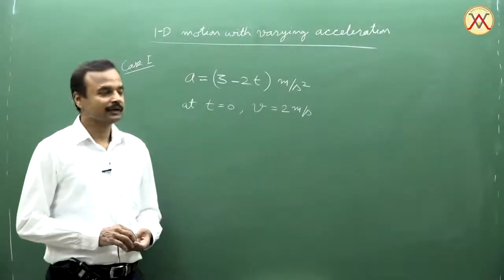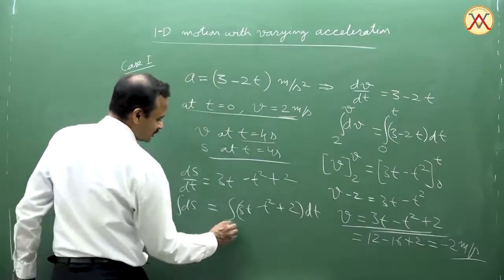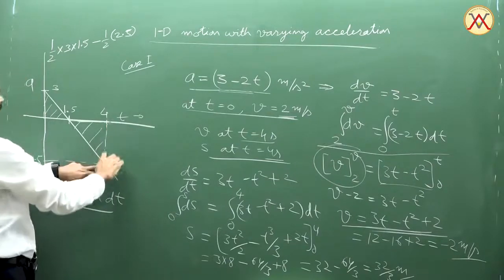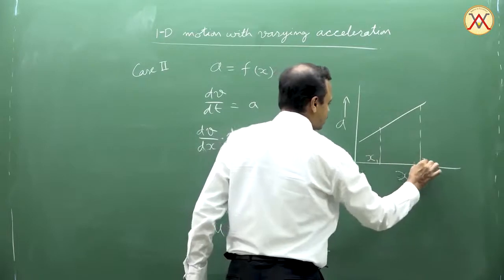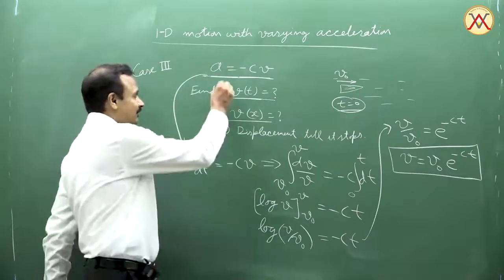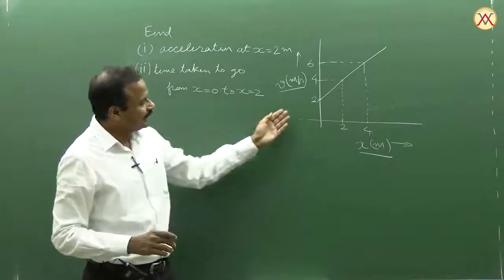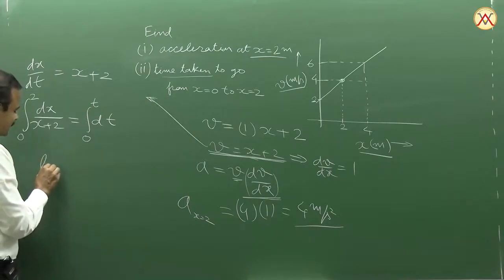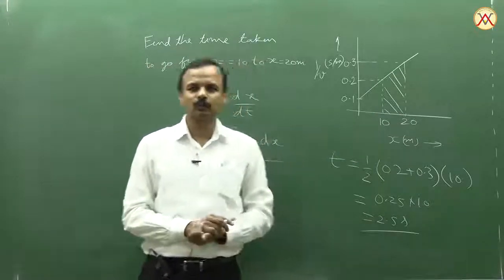Lecture 4 Kinematics Class 11th JEE Physics by Neel Kumar Sethia Sir Kota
Physics | Class 11th Micro | Lecture 4  | Kinematics   Motion in a Straight Line Part 3 🔥🔥

Online Course
vedantu
vedantu jee
vedantu physics
class 11 physics
kinematics
kinematics class 11
iit
vedantu
vedantu jee
vedantu physics
class 11 physics
kinematics
kinematics class 11
iit
jee
iit jee
jee main
jeemains
jee advanced
iit jee advanced
iit exam
iit advanced
iit jee exam
jee mains
iit mains
instantaneous acceleration
Retardation
Instantaneous Velocity
kinematics 1D
kinematics problems
instantaneous speed
velocity
average speed
jee physics
iit jee prep
jee
iit jee
jee main
jeemains
jee advanced
iit jee advanced
iit exam
iit advanced
iit jee exam
jee mains
iit mains
instantaneous acceleration
Retardation
Instantaneous Velocity
kinematics 1D
kinematics problems
instantaneous speed
velocity
average speed
jee physics
iit jee prep
AcadBoost
Kalpit Veerwal
JEE
JEE Main
JEE Advanced
JEE 2021
JEE 2020
JEE 2022
NEET
NEET 2020
NEET 2021
NEET 2022
Olympiad
KVPY
NTSE
CBSE
IJSO
RMO
PRMO
Kinematics
Physics
kinematics iit jee lectures
kinematics iit jee revision
kinematics iit jee crash course
kinematics complete lecture
Kinematics of Physics
Physics for JEE Main & Advanced
online kinematics video lecture
numerical of physics class 11 kinematics
kinematics physics
kinematics class 11
kinematics video lecture
kinematics for iit jee
kinematics formulas
kinematics by nkc sir
etoosindia
nkc sir video lecture
kinematics
nkc sir physics
etoos india physics
kinematics class 11 iit jee
kinematics theory
physics kinematics
jee mains 2019
jee advance physics
jee main 2019 review
JEE Advanced Examination
gradeup
mechanics problems
problems in mechanics
jee main expected cutoff
gradeup jee main
gradeup jee
jee gradeup
gradeup jee advanced
jee advanced 2019
jee advance questions
jee advance
jee advanced paper pattern
jee advanced cut off 2018
mechanics
iit 2019
jee main 2019 reaction
physics problems in jee advance
iit
jee physics
iit physics
jee advanced physics
kinematics
kinematics 1d
mechanics physics
kinematics physics
kinematic equations
kinematics problems
kinematics iit jee
1d kinematics
kinematics jee mains
jee main
jee advanced
1d motion
vedantu physics
jee mains april 2020
jee
jee 2020